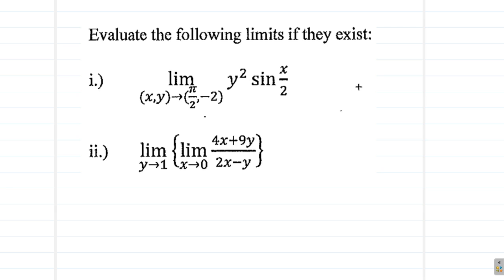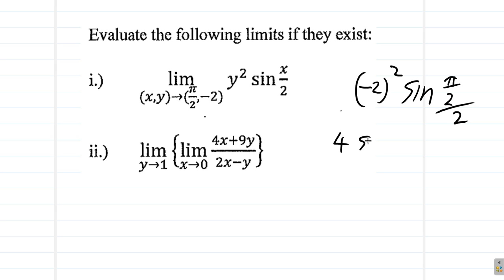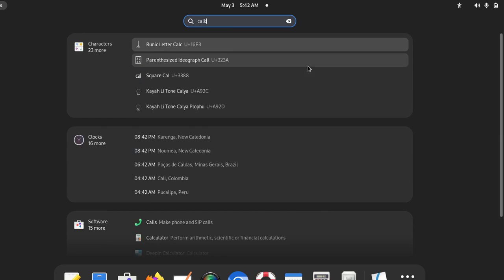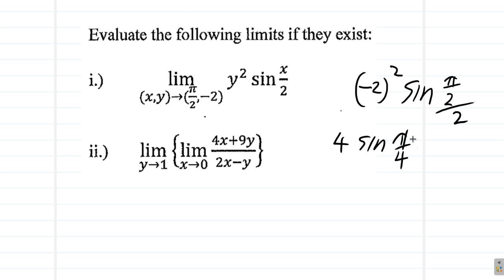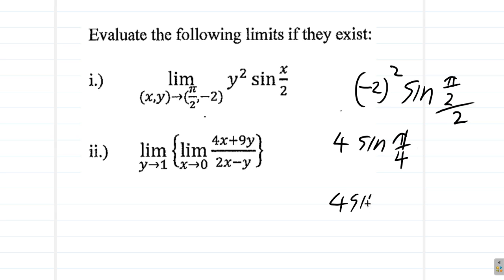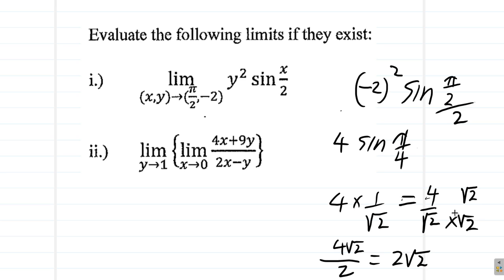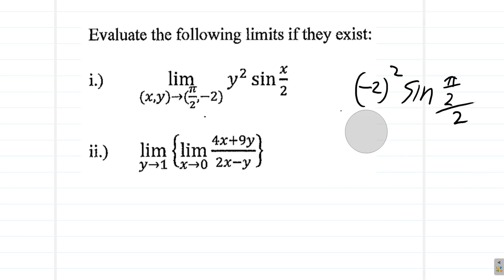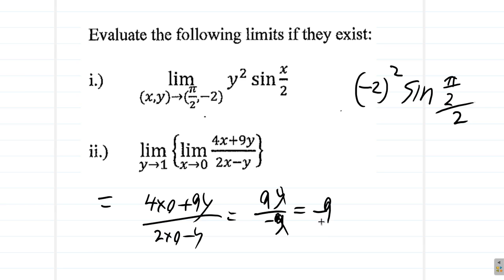Calculus 2 May 2023 Question 1B Limits